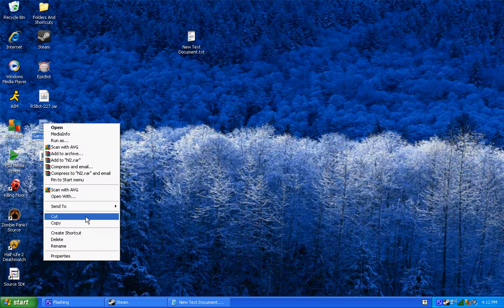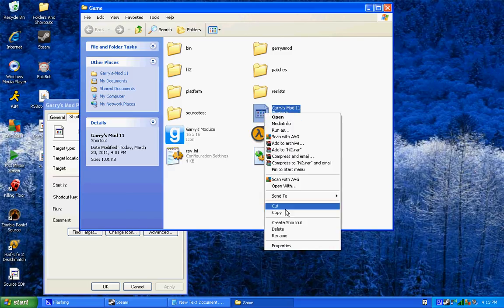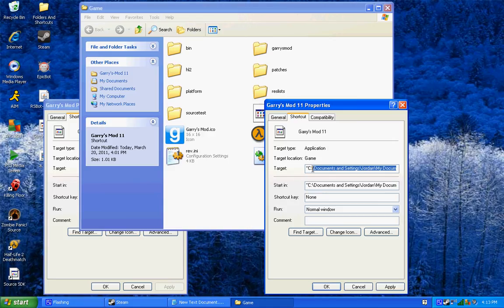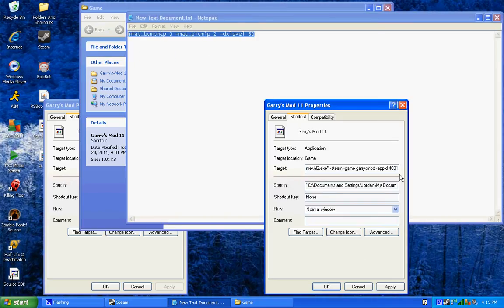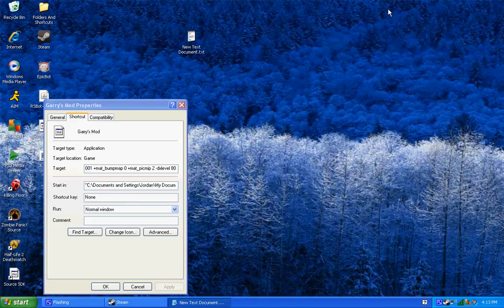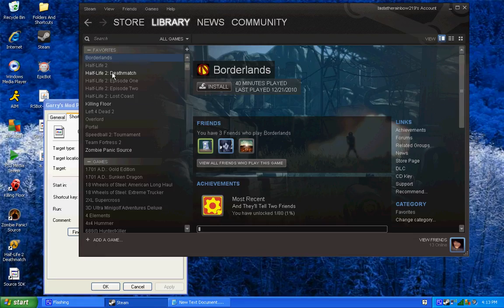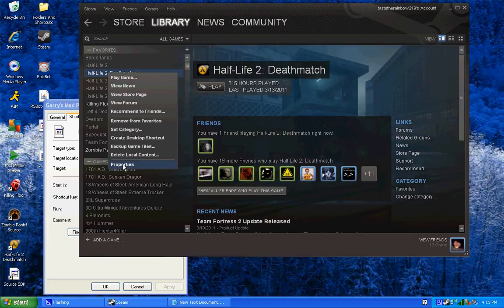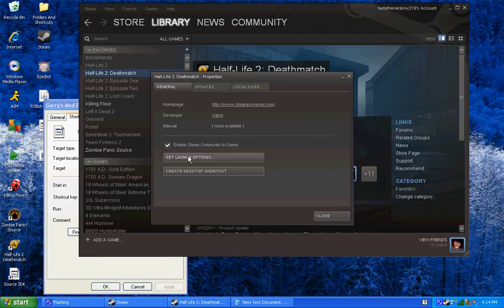How to fix Garrys Mod blue screen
add to the END of Target don't delete anything:

+mat_bumpmap 0 +mat_picmip 2 -dxlevel 80